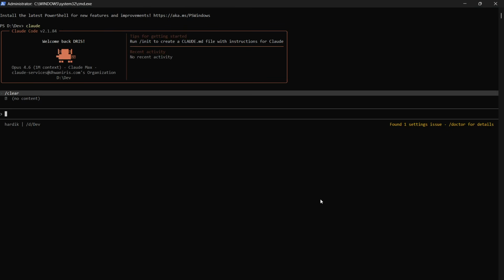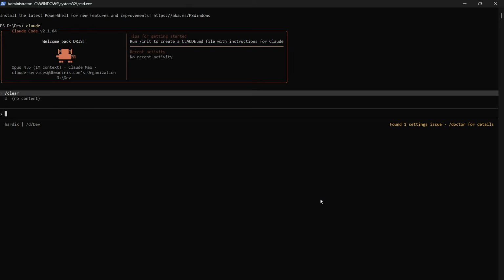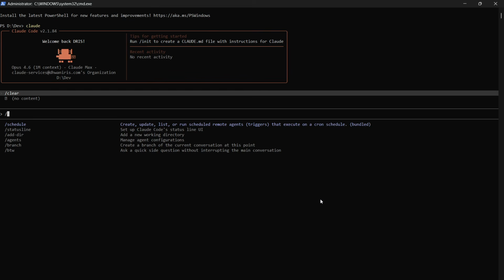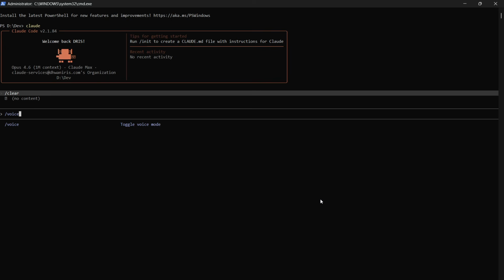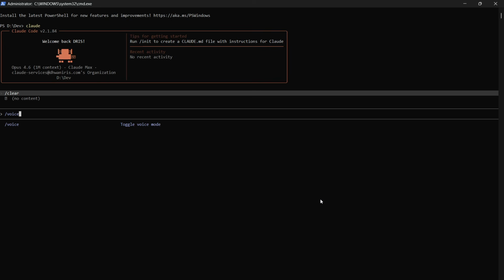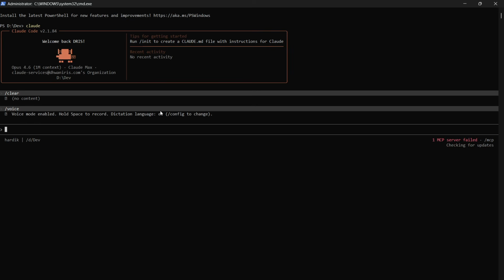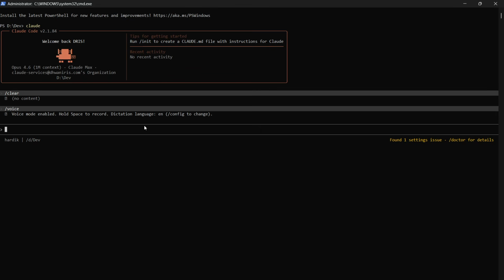How to Enable Voice Mode in Claude Code CLI to Dictate AI Prompts and Write Code 3x Faster (2026)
In this step-by-step tutorial, you will learn how to enable Voice Mode in the Claude Code CLI completely for FREE. If you want to boost your productivity by dictating your prompts directly into the terminal, reducing typing fatigue, and explaining complex architectural changes faster, this guide will show you how to get started quickly.

Claude Code is an AI-powered development terminal tool that helps programmers write code faster, debug issues, and automate complex tasks. With the massive 2026 Voice Mode update, Anthropic introduced native push-to-talk speech-to-text directly in the command line. Instead of typing out long, tedious bug descriptions or multi-step logic workflows, you can simply hold the spacebar, speak naturally, and watch your transcript appear right at your cursor.

In this video, you will learn:
• What Voice Mode is and exactly how dictation works in the Claude Code CLI
• How to use the /voice slash command to activate the microphone natively
• The push-to-talk workflow using the spacebar to stream text instantly
• How to mix typing and talking to speed up the "messy middle" of your prompts
• Ensuring your system microphone permissions are properly configured for Windows
• Rebinding the default push-to-talk key to a custom shortcut in your settings
• Why voice transcription is completely free and does not count against your rate limits
• Tips to improve productivity by describing complex bugs out loud instead of typing

Enabling Voice Mode in Claude Code allows developers to automate repetitive typing, easily describe UI bugs or race conditions out loud, drastically reduce repetitive strain injuries, and speed up development workflows without ever taking their focus off the codebase.

This tutorial is perfect for:
• Beginner programmers and developers using Anthropic AI tools
• Professional software engineers working heavily in Windows PowerShell
• Anyone tired of typing long, complex prompts into their AI assistant
• Developers exploring advanced Claude CLI accessibility features
• Programmers who want to combine keyboard precision with fast voice dictation

Benefits of enabling Voice Mode in Claude Code:
• Faster, completely uninterrupted development workflow using native speech-to-text
• Massive reduction in typing fatigue and repetitive hand strain
• Effortless explanation of complex logic and massive codebase architecture
• Seamless integration allowing you to type and talk in the exact same prompt
• Free access to highly intelligent, built-in dictation without third-party plugins

By the end of this tutorial, you will know exactly how to enable and use Voice Mode inside the Claude Code CLI, so you can start building complex projects at the speed of speech.